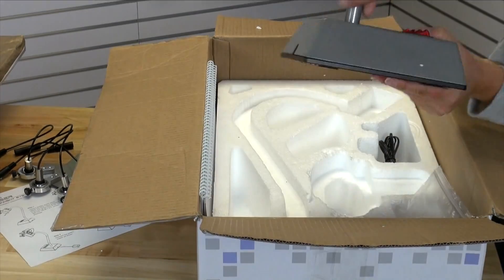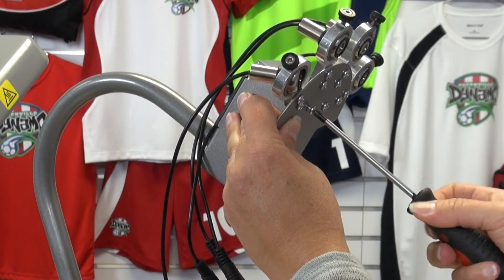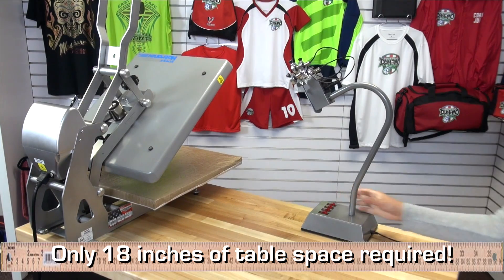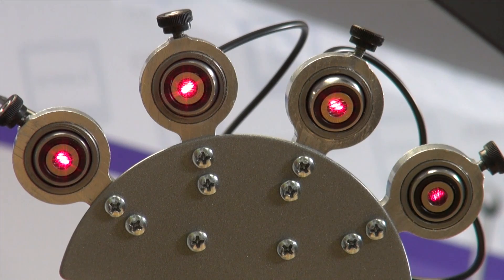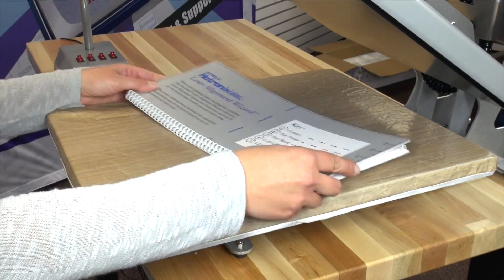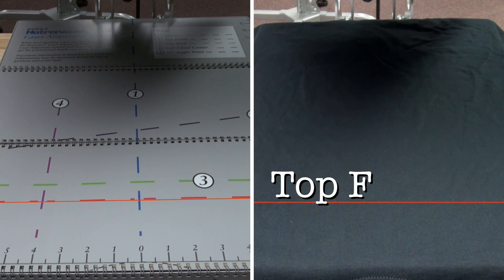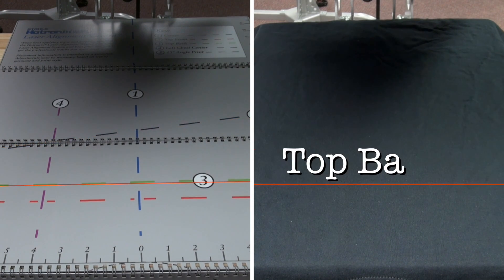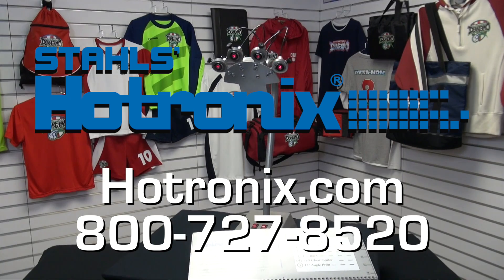Get Started with the Heat Press Laser Alignment System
Prevent costly alignment mistakes with the Hotronix® Heat Press Laser Alignment System.  Designed for use with any heat press, including Hotronix brand heat presses, this portable system allows you to set guidelines using 4 adjustable lasers.  Includes the Laser Alignment Wizard, printed with 5 decorating templates.